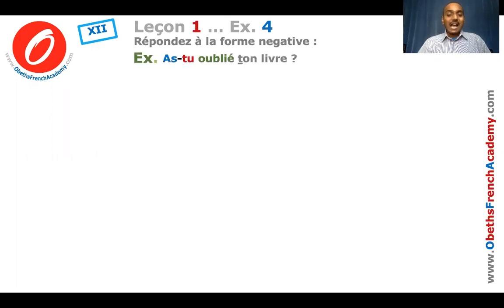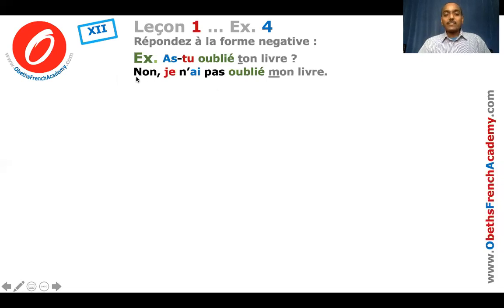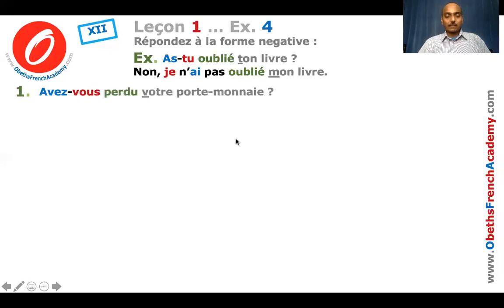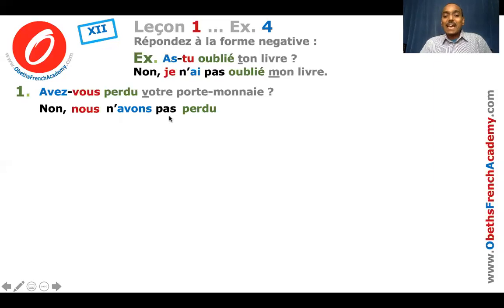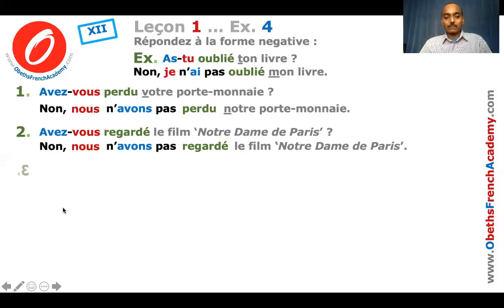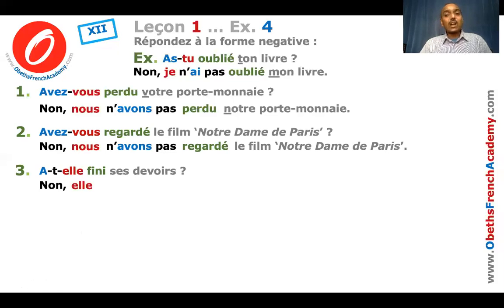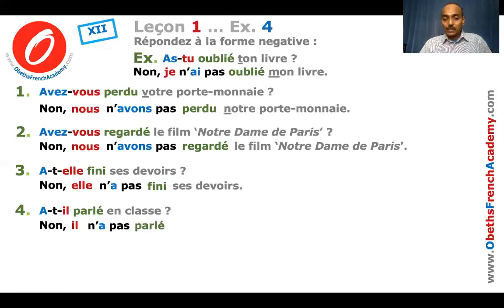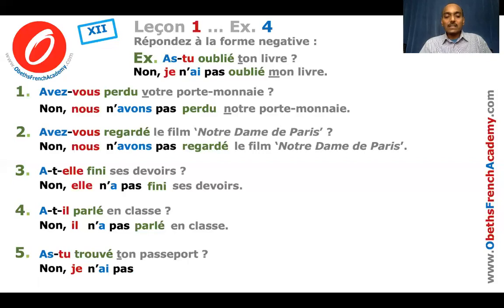XII - Lesson 1 Exercise 4 (French)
In this video, OBETH JEBAKUMAR has explained … Exercise no. 4 (Lesson 1) C'est Chic ! (Std 12 French Reader) … to help Std XII French Students in Tamil Nadu. For more GRAMMAR Notes and PRACTICE Papers, check out